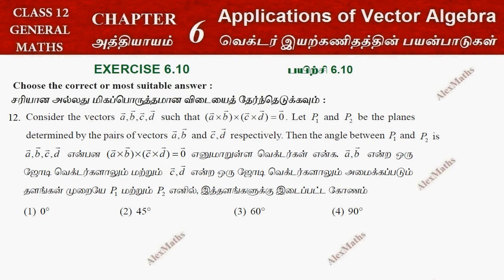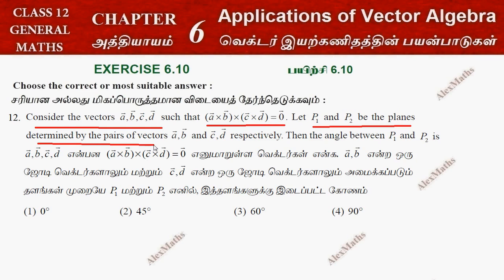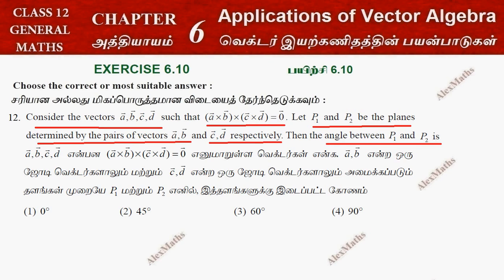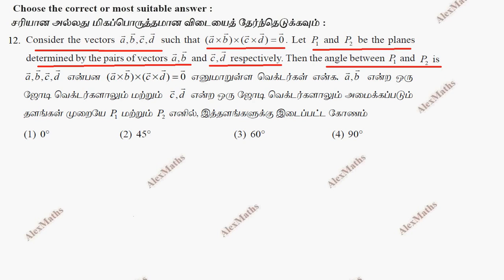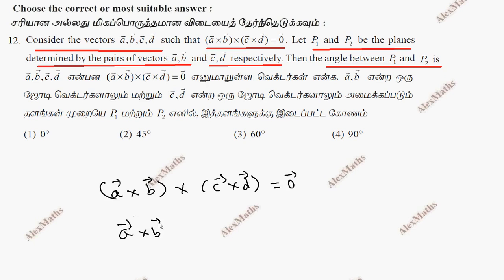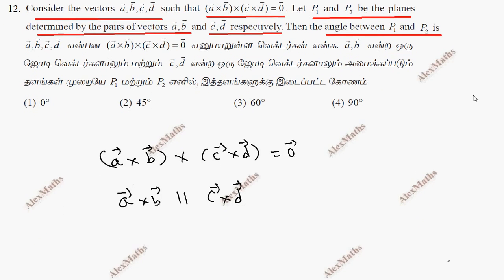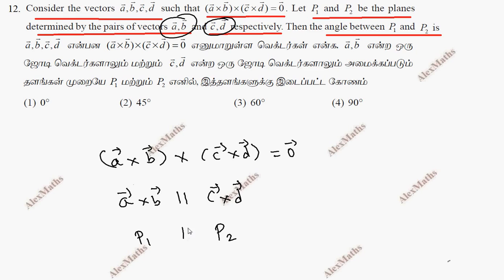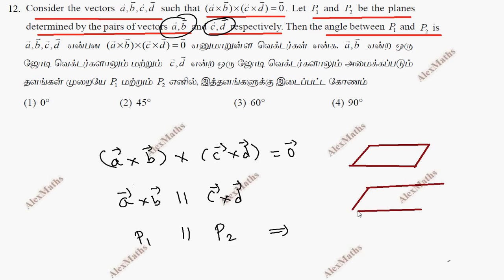TN New Syllabus Class 12 Maths | Exercise 6.10 Q.No.12 | Applications of Vector Algebra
Class 12 | Exercise 6.10 Q.No.12 | Applications of Vector Algebra | வெக்டர் இயற்கணிதத்தின் பயன்பாடுகள்
CHAPTER 6 – Applications of Vector Algebra
6.1 Introduction
6.2 Geometric Introduction to Vectors
6.3 Scalar Product and Vector Product
6.4 Scalar triple product
6.5 Vector triple product
6.6 Jacobi’s Identity and Lagrange’s Identity
6.7 Different forms of Equation of a Straight line
6.8 Different forms of Equation of a plane
6.9 Image of a point in a plane
6.10 Meeting point of a line and a plane
 Class 12 Maths First Volume Full Video Solution From AlexMaths